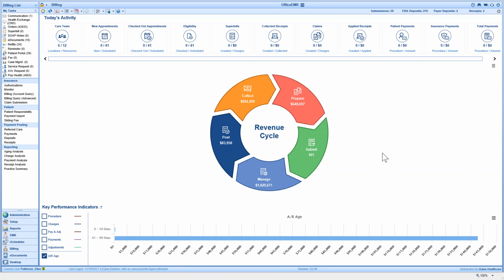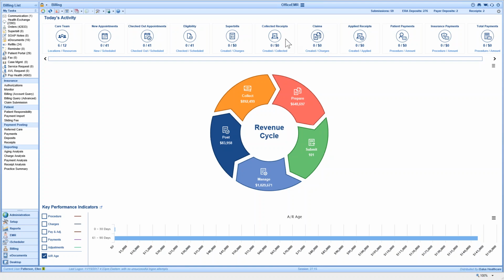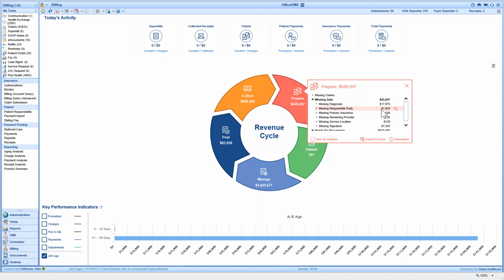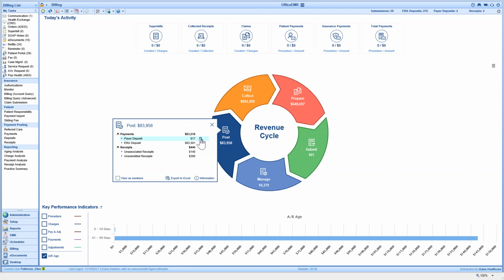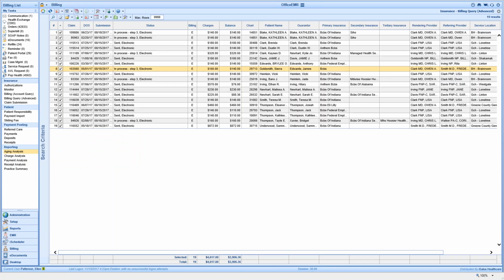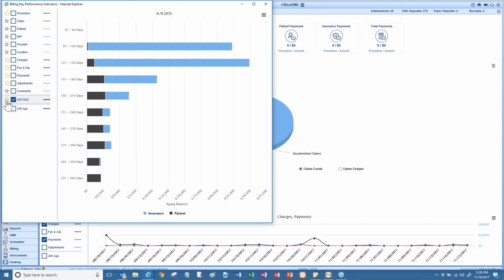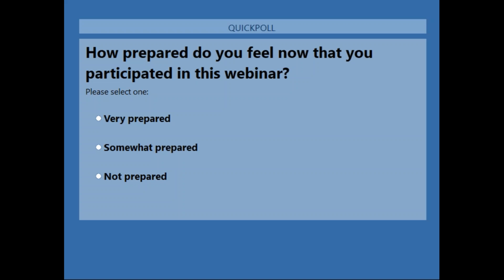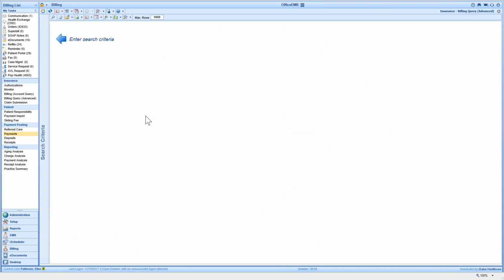Revenue Cycle Dashboard Webinar